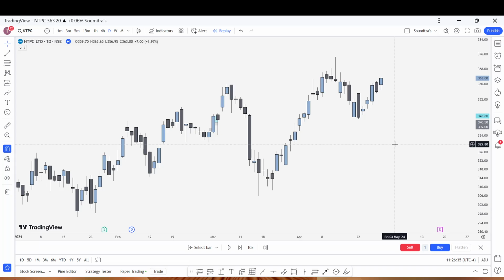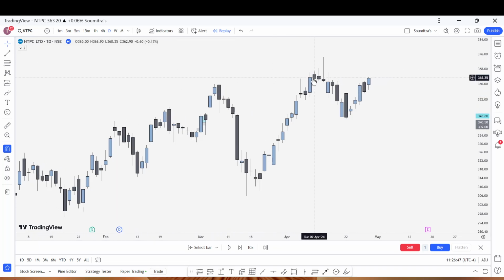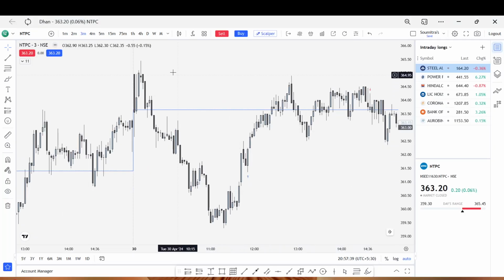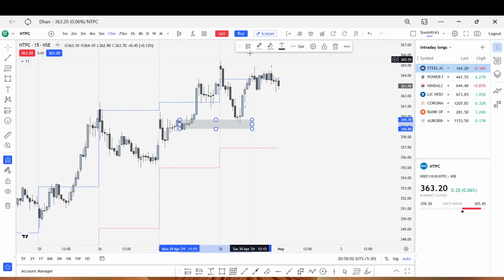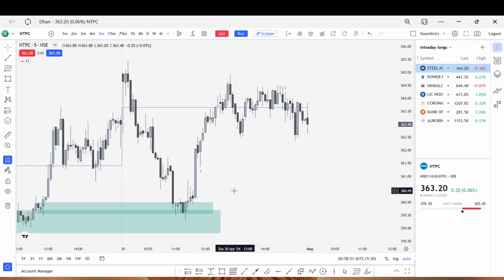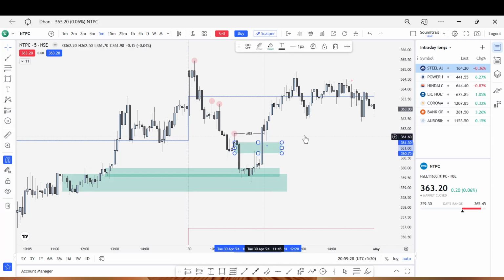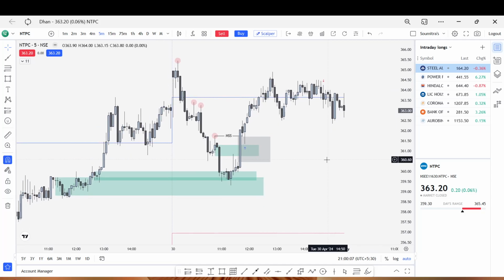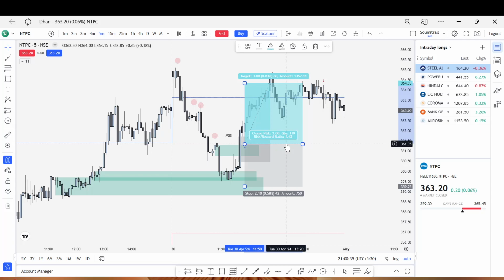NTPC | Buy | 30-Apr-24 | Partial Profit (1:1)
This trade was taken on 30-Apr-24. The daily bias was bullish for it is reaching a swing high. Trade taken based on a MSS from a 5 minutes / 15 minutes order block.